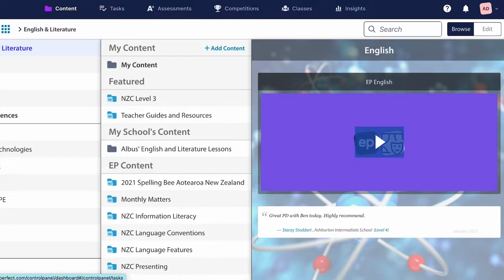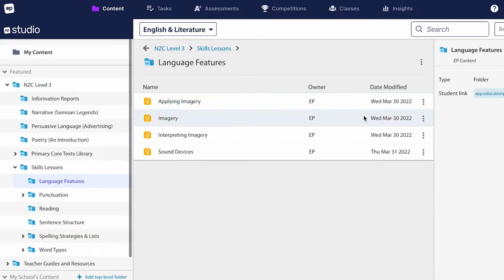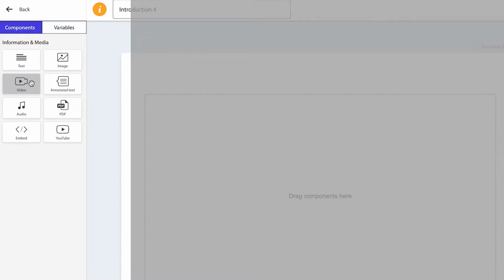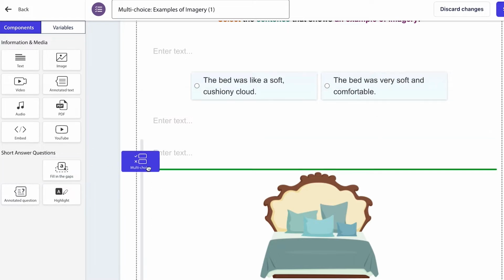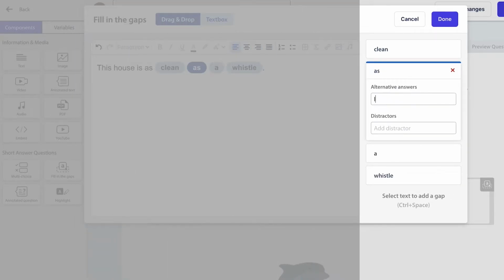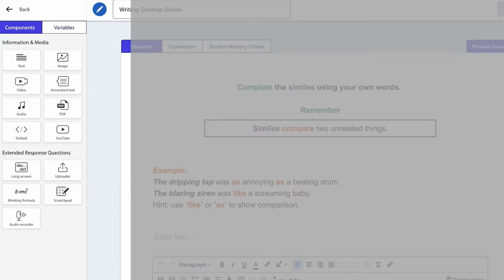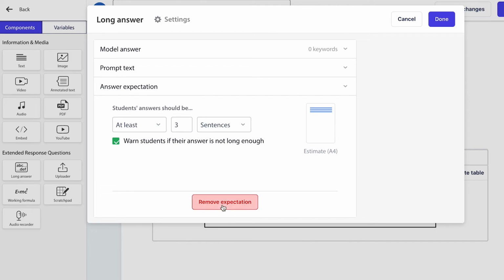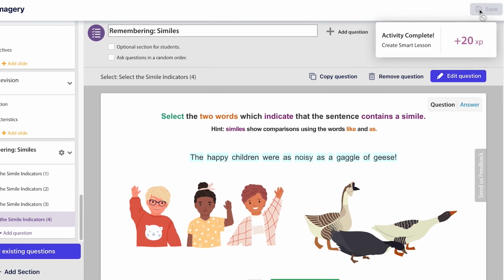EP Tutorials 16 - EP Studio Basics